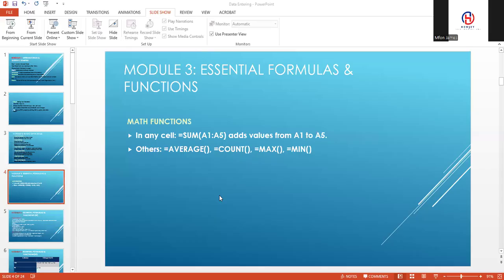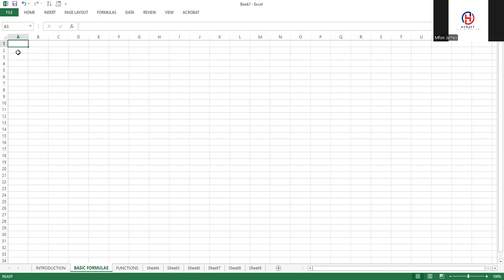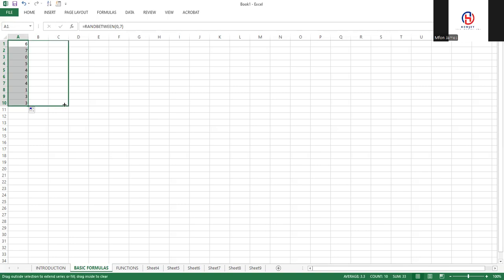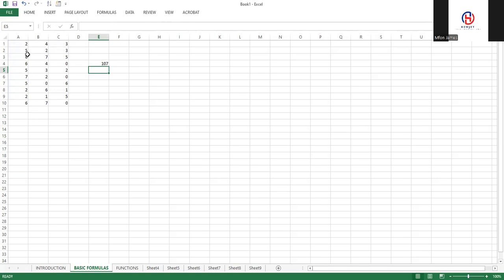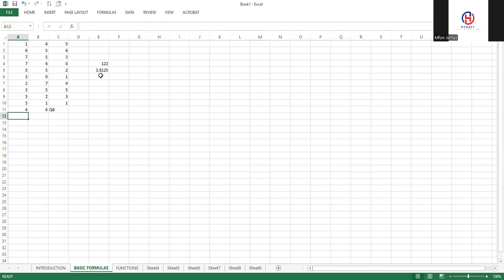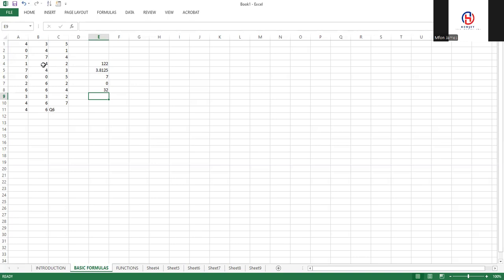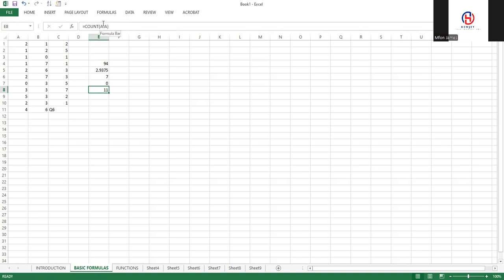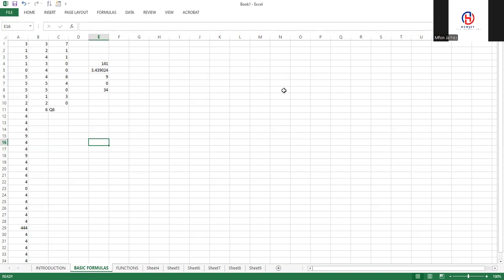Introduction to Basic Excel Formulas for Data Analysis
In this video, you’ll learn the essential Excel formulas every beginner needs to start working confidently with data. Whether you are a student, business owner, or aspiring data analyst, this tutorial will help you understand how to use basic Excel formulas to calculate, analyze, and organize data effectively.
We cover:
✅ What Excel formulas are and how they work
✅ Basic formulas like SUM, AVERAGE, COUNT, MIN, MAX
✅ How to apply formulas for simple data analysis
By the end of this video, you’ll be able to perform basic calculations and start analyzing data in Microsoft Excel with ease.